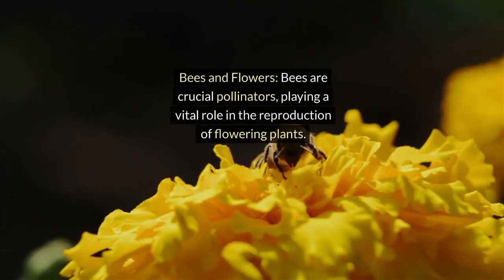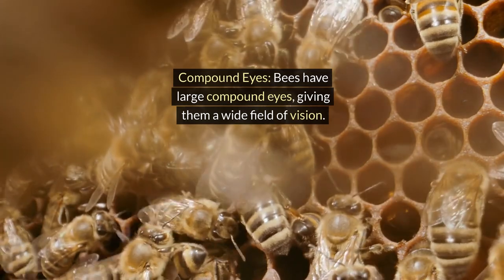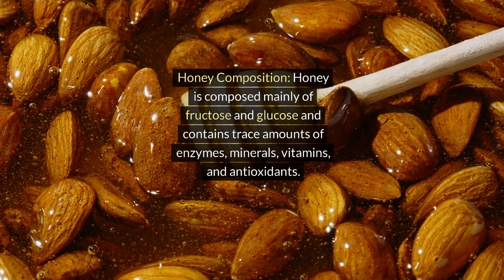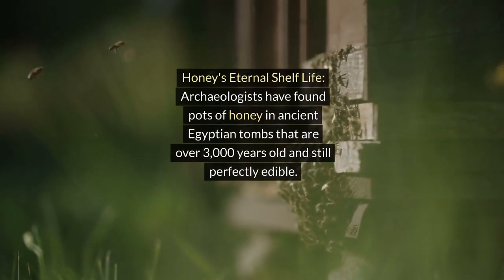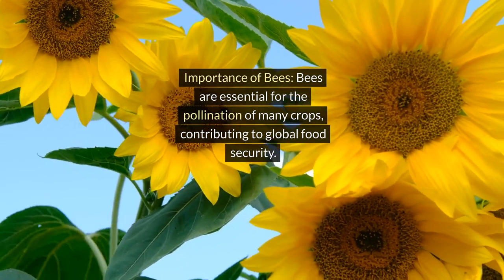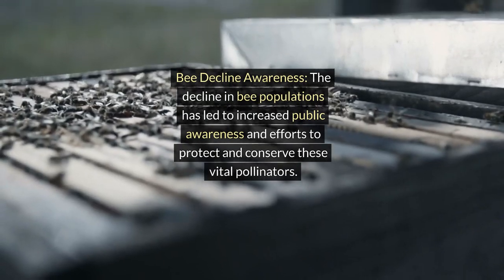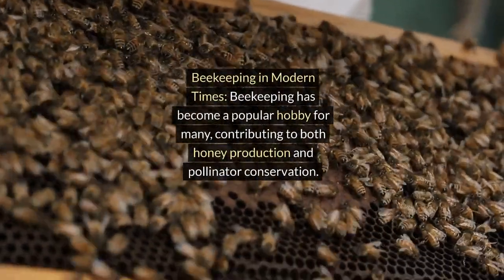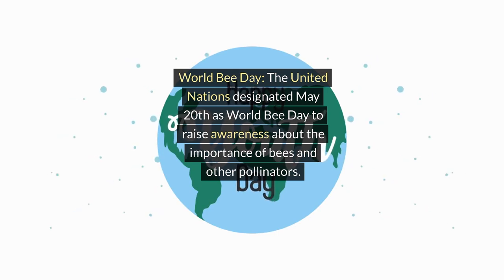50 facts about Bees and Honey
🌼 In this video, we're diving deep into the fascinating world of bees – nature's unsung heroes. Join us on an exciting journey as we explore the intricate lives of these buzzing pollinators and their golden gift to us, honey!

🔍 Video Highlights:

🐝 Life Inside the Hive: Get an exclusive peek into the complex social structure of a honeybee colony. From the industrious worker bees to the majestic queen, discover the roles that make the hive thrive.

🌸 The Dance of Pollination: Learn about the crucial role bees play in pollinating flowers and crops. We'll uncover the secrets of the famous "waggle dance" that bees use to communicate the location of nectar-rich blooms.

🍯 Honey Harvesting: Witness the mesmerizing process of turning nectar into liquid gold – honey! From collection to comb creation, we'll guide you through the hive's sweet journey.

🌎 Bee Conservation: Understand the challenges bees face in today's world. Discover how you can contribute to their well-being and the vital role they play in maintaining biodiversity.

🌿 Bee-Friendly Gardening Tips: Explore practical tips on creating a bee-friendly environment in your own backyard. Learn about the plants that attract bees and make a positive impact on our ecosystem.

🌐 Global Bee Initiatives: Discover global efforts to protect bee populations and the innovative solutions researchers are developing to ensure a thriving future for these essential pollinators.

👩‍🔬 Expert Insights: We've also interviewed beekeeping experts and scientists to provide you with in-depth insights into the world of bees.

Join the conversation in the comments – share your thoughts, beekeeping experiences, or any questions you may have!

🌈 Let's celebrate the beauty and importance of bees together! 🐝✨